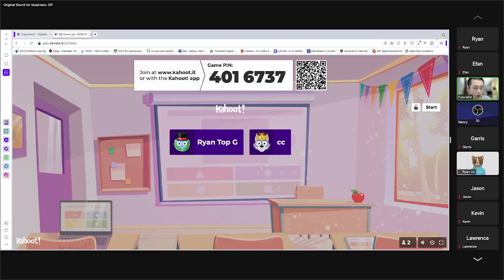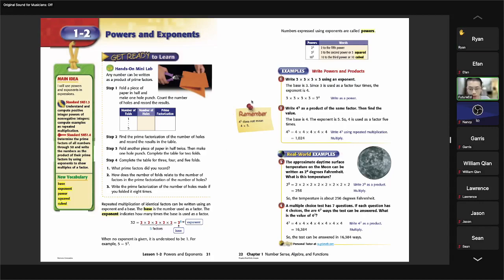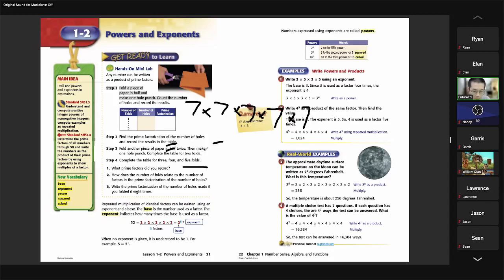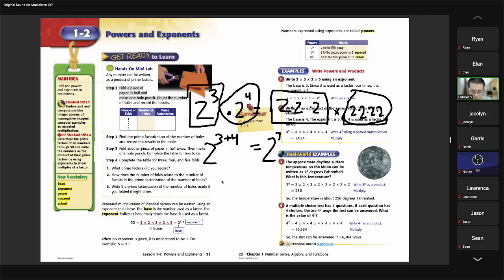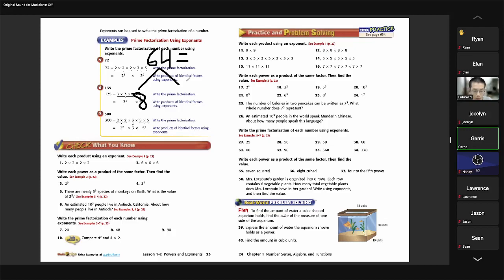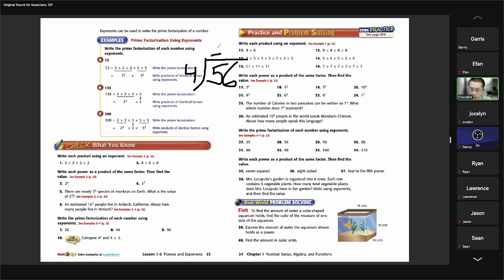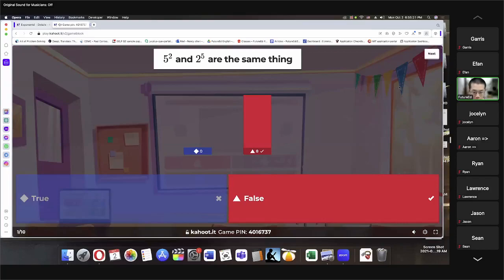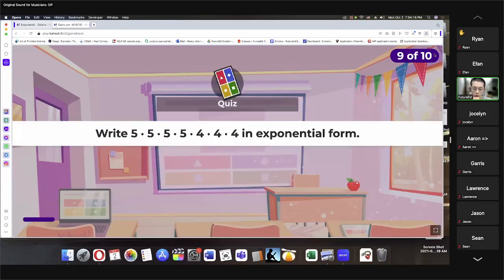FutureEd | Math | Powers and Exponents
What are powers and exponents?
⭐️  This lesson goes over the parts of an exponent and how to simplify exponent equations.

00:00 Introduction
00:47 Review from last class
12:10 Lesson
52:40 Kahoot Game